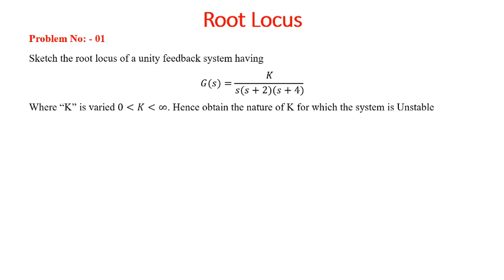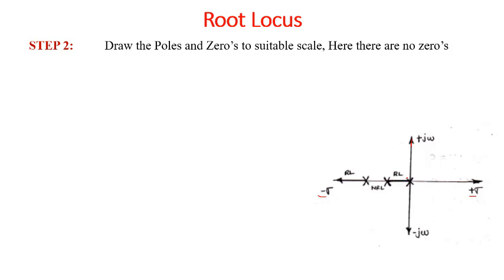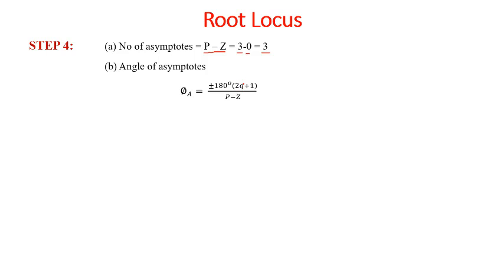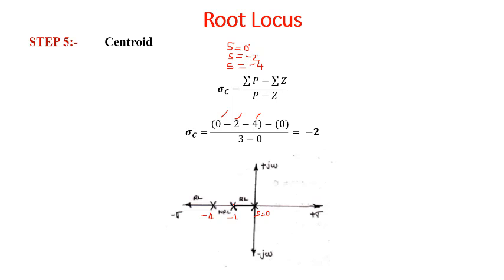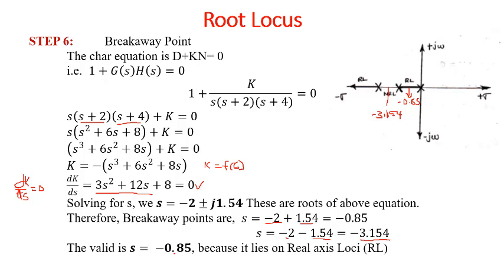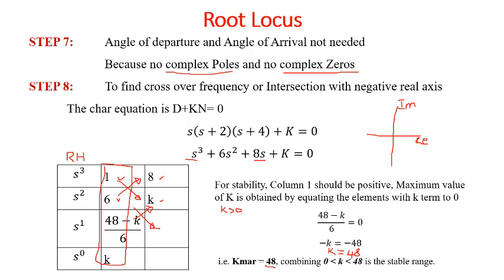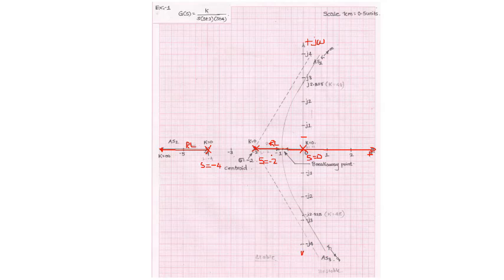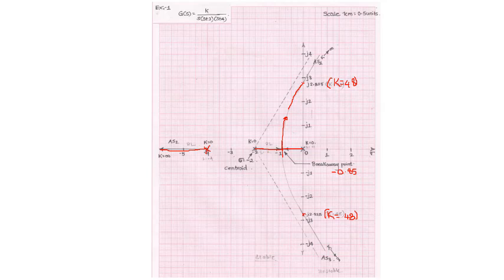VTU CE 17ME73 M3 L7 ROOT LOCUS NUMERICAL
1) Title of the Video: VTU CE 17ME73 M3 L7 ROOT LOCUS NUMERICAL
2) Description of the Video : Root Locus type one numerical have been explained in this video.